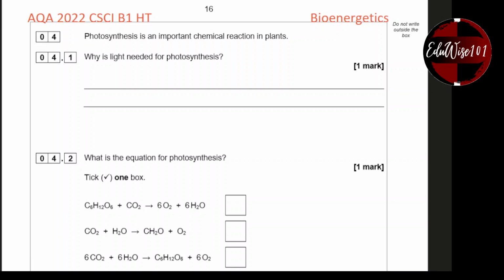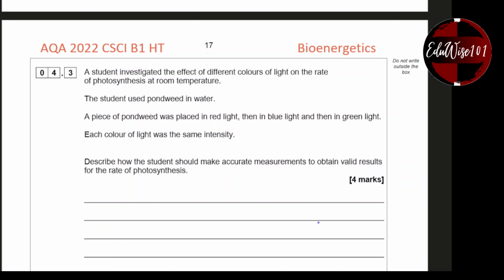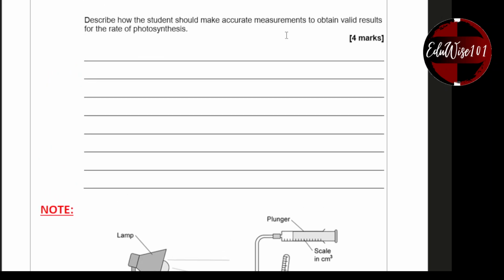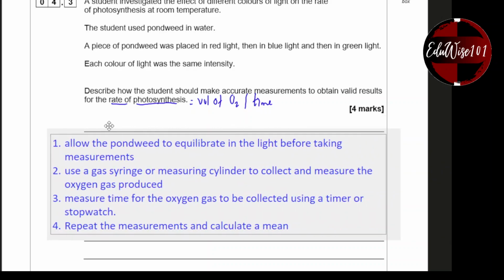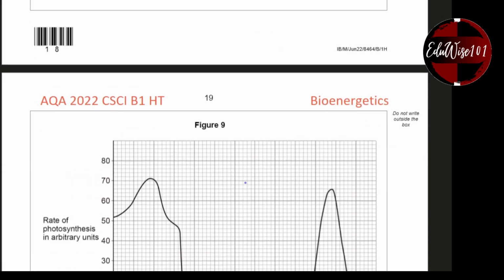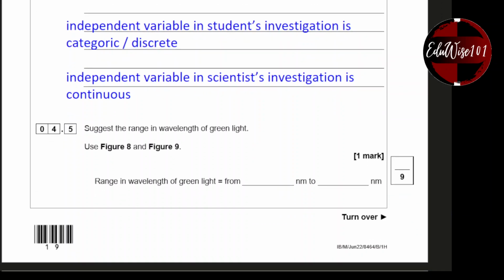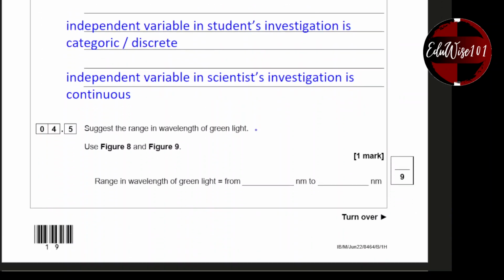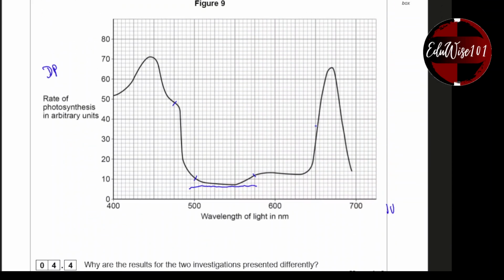AQA GCSE 2022 Paper 1: Q4 Biology Combined Science Higher Tier Past paper Questions - Bioenergetics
In this video I am going through the AQA GCSE Biology Combined Science Higher Tier Paper 1: Question 4. This question is on the topic of Bioenergetics.

This is suitable for students sitting the combined science or the separate Biology paper. It is also useful for those sitting other examination boards such as OCR IGCSE EDEXCEL as well. Suitable for Levels 6 and above.